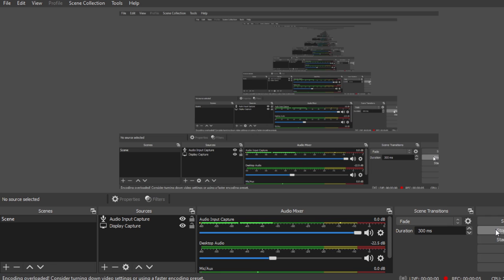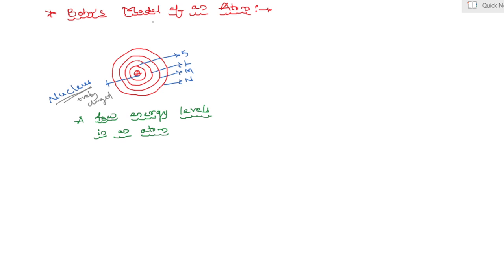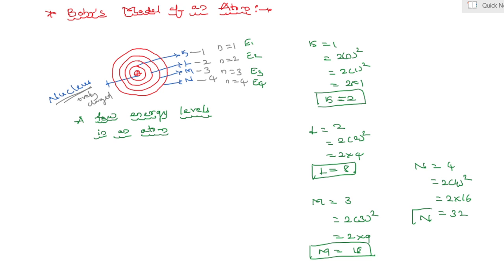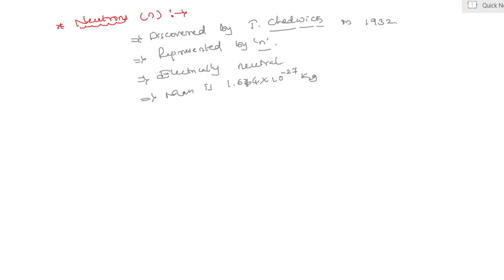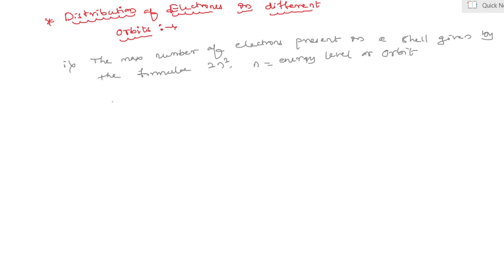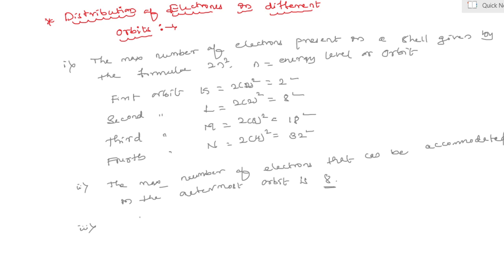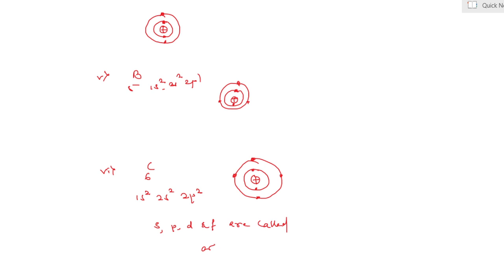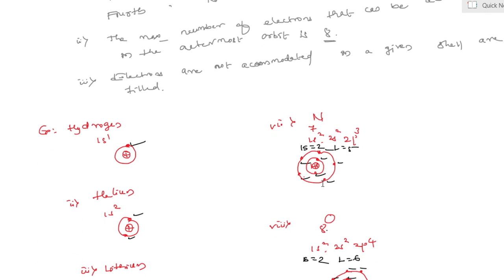Bohr model of an atom